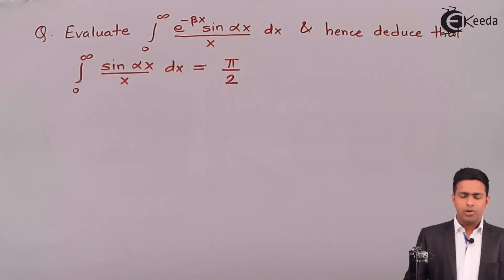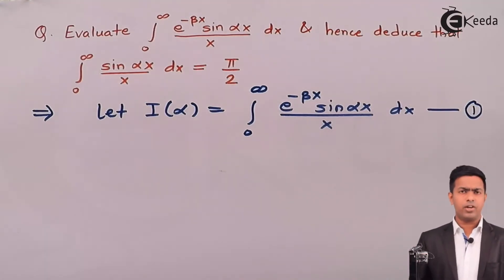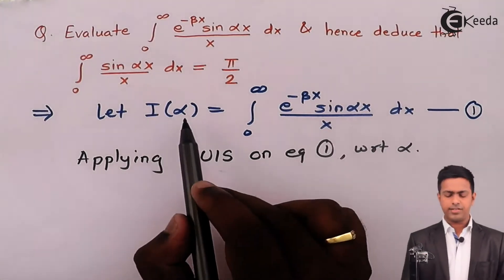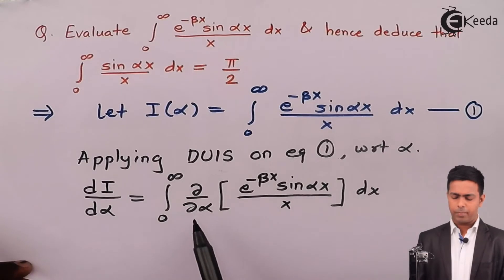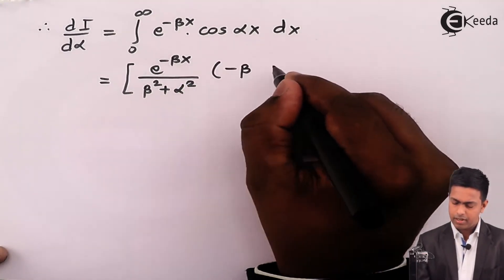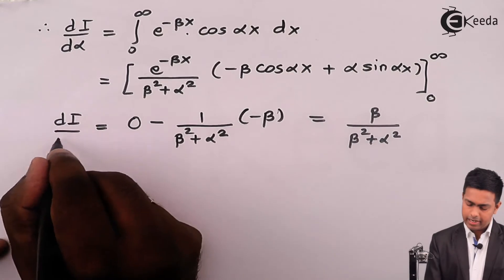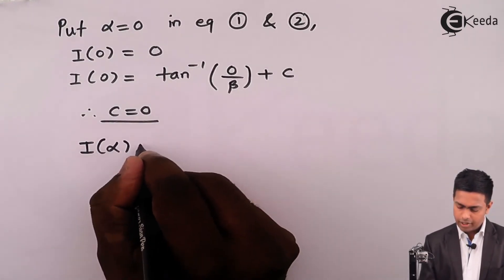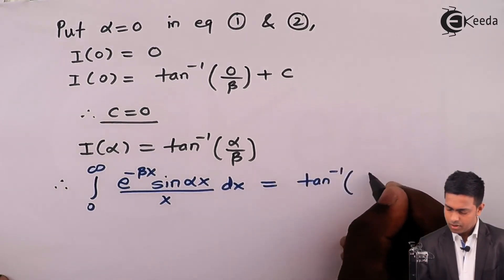Problem 2 Based on Differentiation Under Integral Sign Two Parameter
Welcome to our Advanced Calculus series! In this video, we tackle Problem 2, focusing on the intriguing concept of Differentiation Under Integral Sign with two parameters. Whether you're a student diving into advanced mathematical techniques or an enthusiast eager to deepen your understanding, this tutorial is tailored to provide comprehensive insights into this complex topic.

Join us as we dissect Problem 2, unraveling its intricacies using the powerful method of Differentiation Under Integral Sign with two parameters. From understanding the theorem to applying it in challenging scenarios, we'll guide you through each step with clarity and precision, ensuring you grasp the fundamental principles underlying this advanced calculus technique.

With detailed explanations and practical examples, this video equips you with the skills necessary to approach Problem 2 and similar challenges with confidence. Whether you're preparing for exams or seeking practical insights, our guidance will empower you to analyze and solve mathematical problems effectively.

By the end of this tutorial, you'll have mastered the solution to Problem 2 and gained a deeper understanding of Differentiation Under Integral Sign with two parameters in Advanced Calculus. Whether you're a beginner exploring mathematical fundamentals or an experienced enthusiast refining your skills, this video promises to enrich your knowledge and inspire your passion for advanced mathematical concepts.

Don't miss out on this enlightening journey – hit play now and embark on a quest to unravel the mysteries of Problem 2 with us!